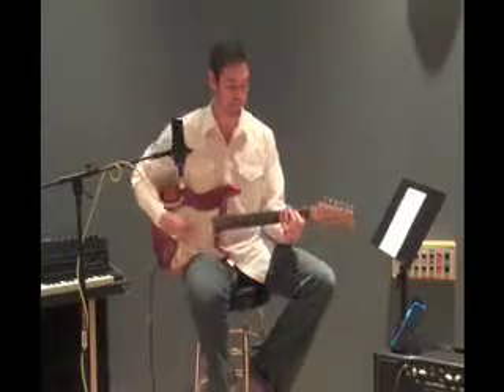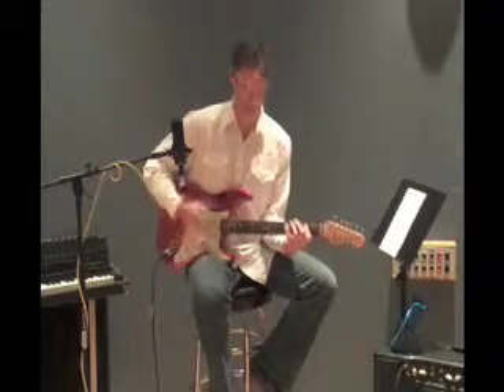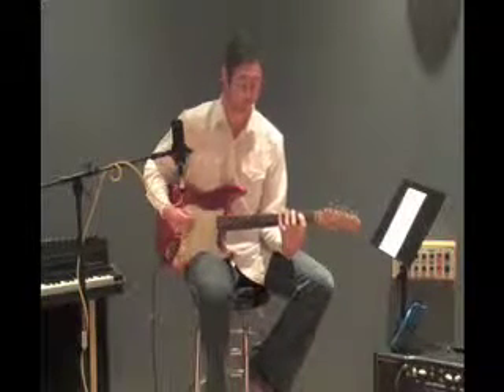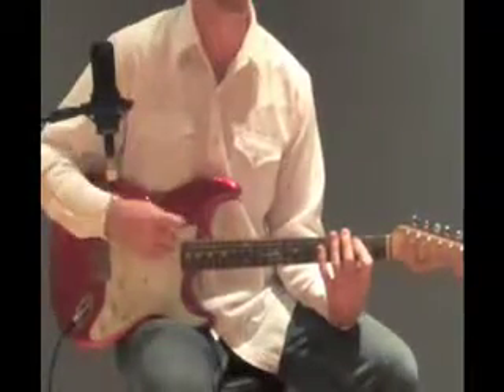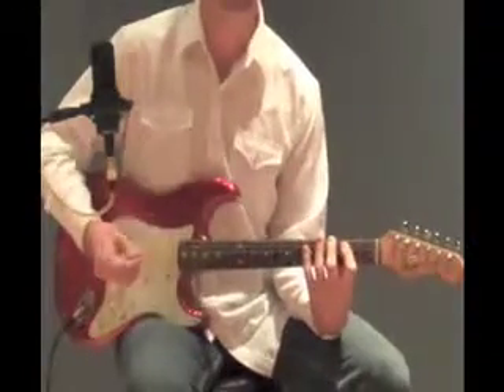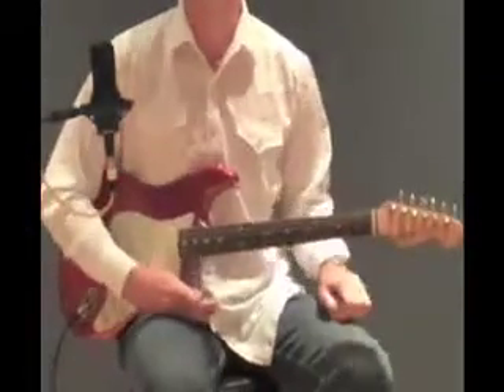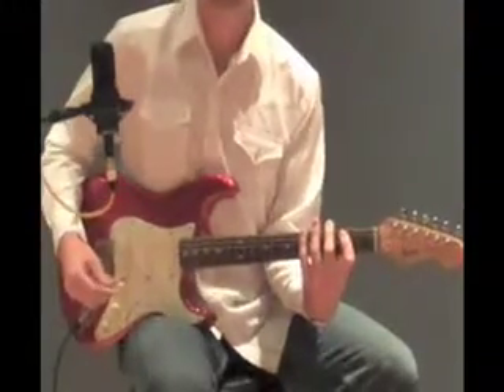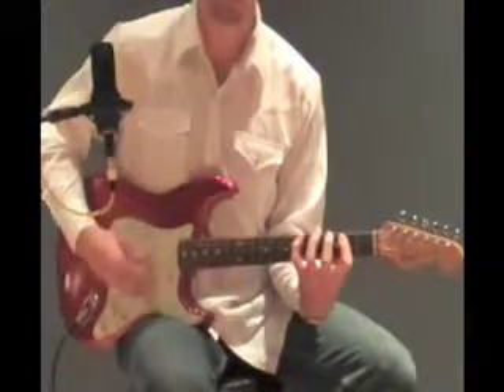Bryan Harkness Guitar Lesson "One Night Rodeo".mp4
Bryan Harkness teaches you how to play the guitar part of his song "One Night Rodeo"